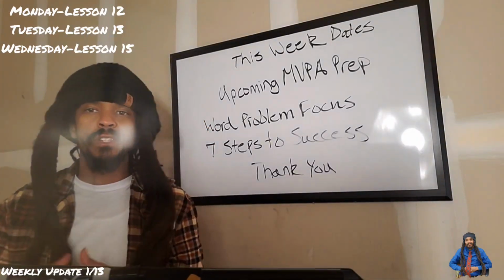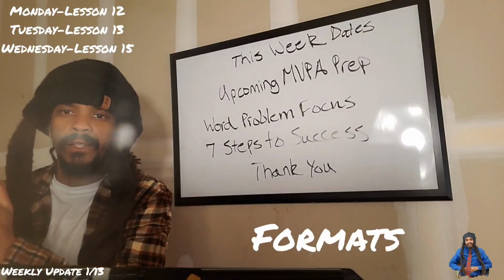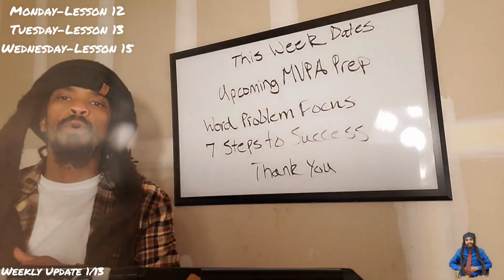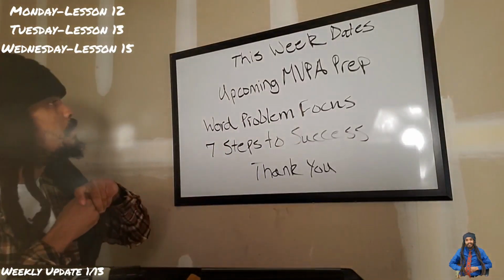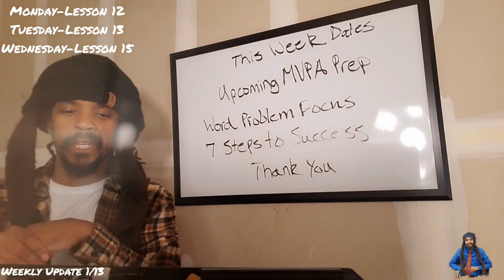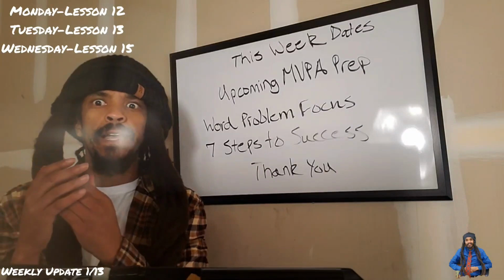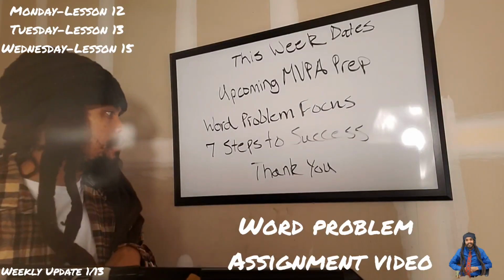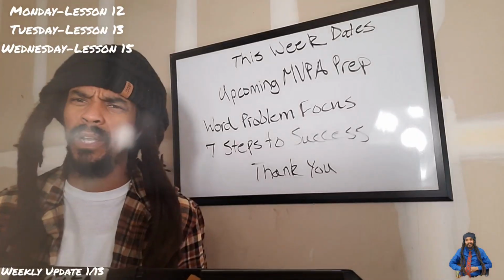Weekly Update 1/13- "MVPA/Word Problems"